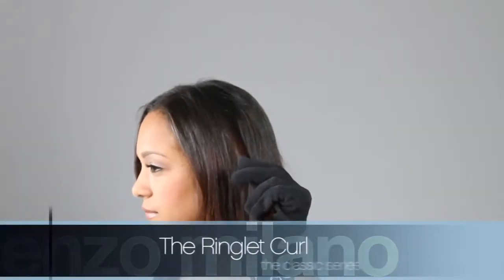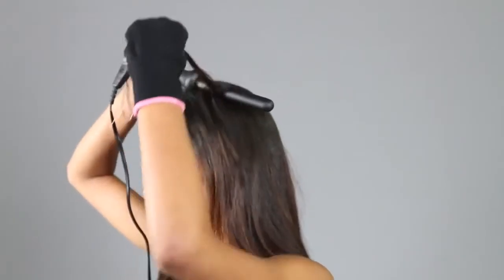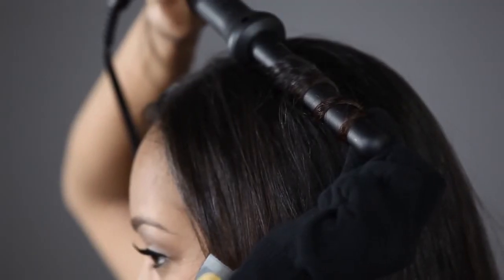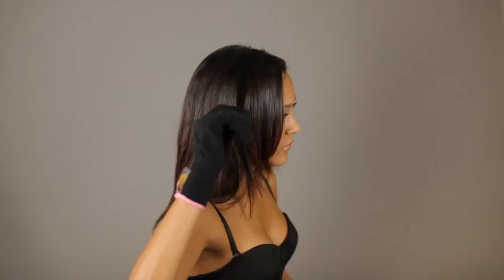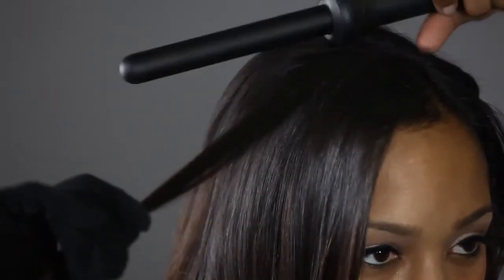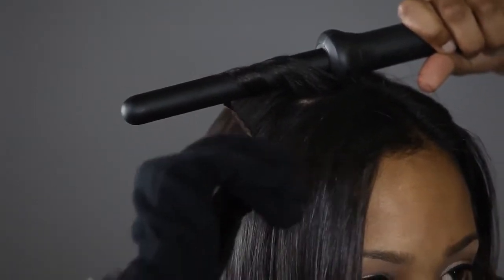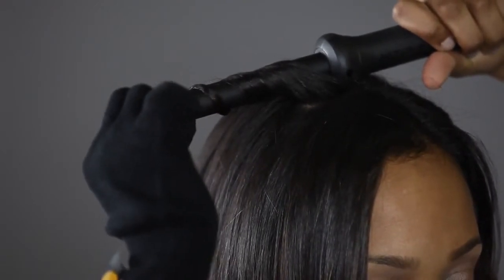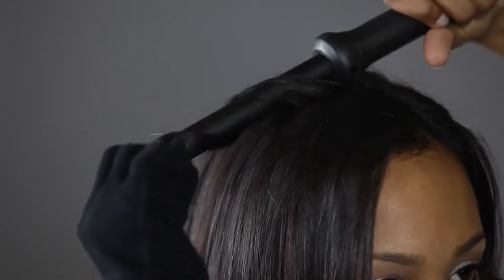GBC TV - Enzo Milano Clipless Curling Iron Ringlet Curl - Consumer